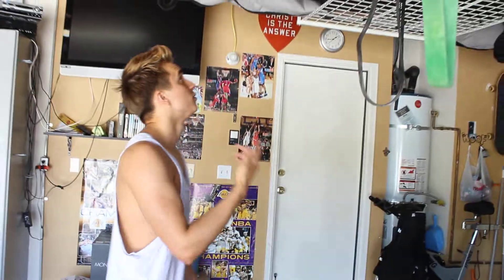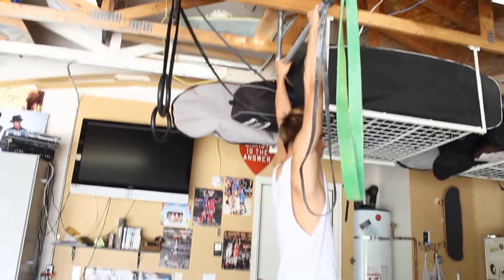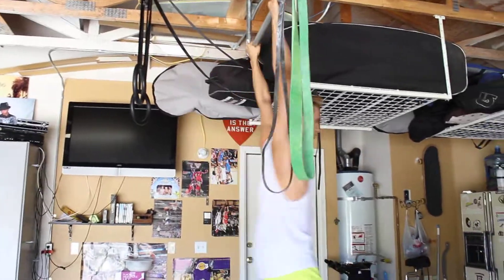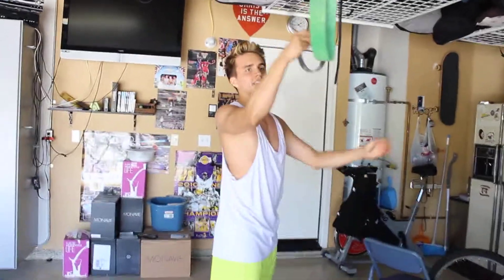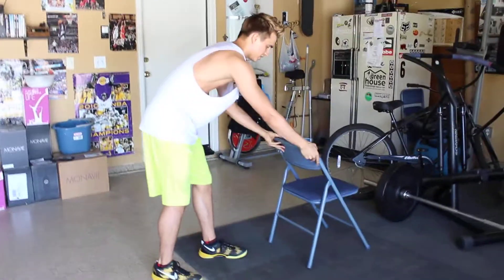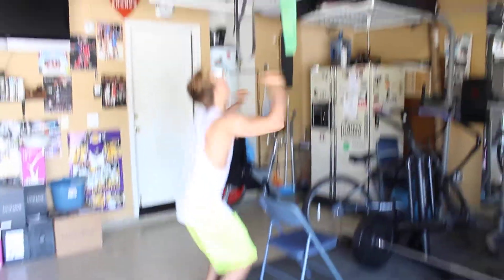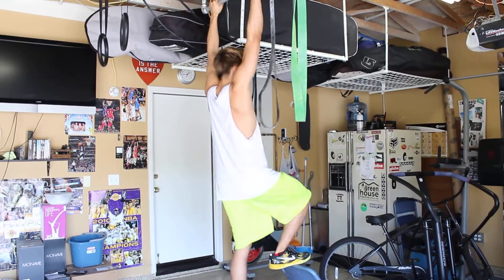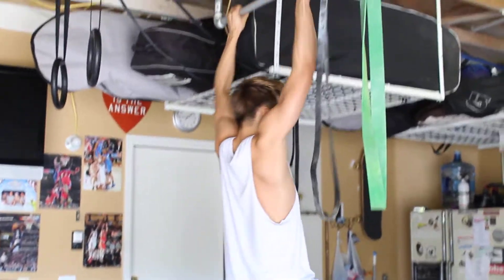Week 3 Day 3